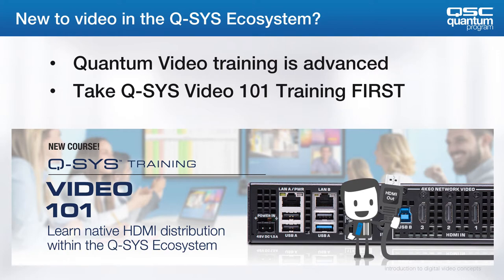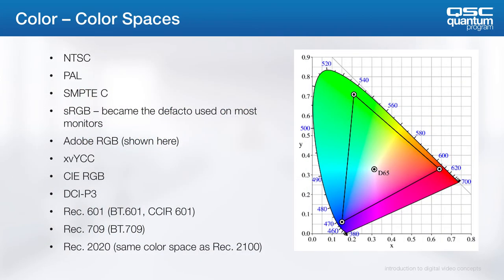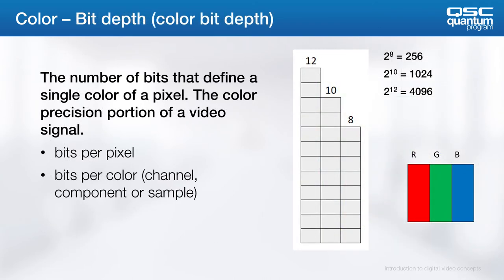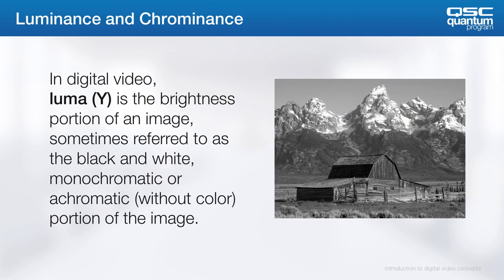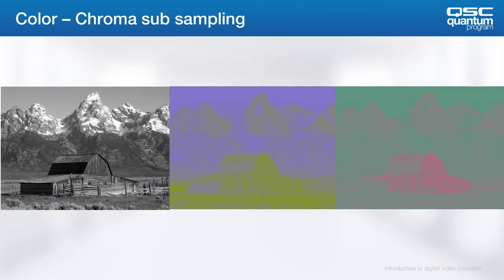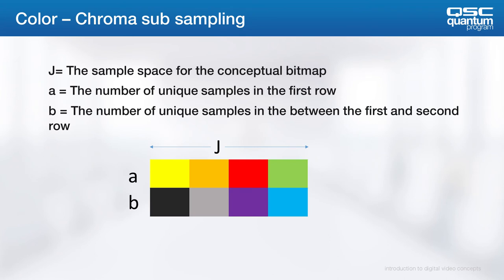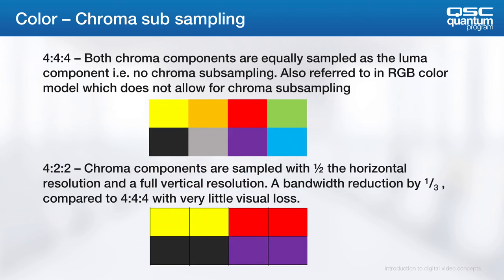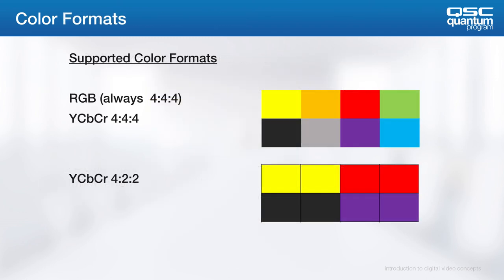Advanced Digital Video - Part 1 (QSC Quantum Program)